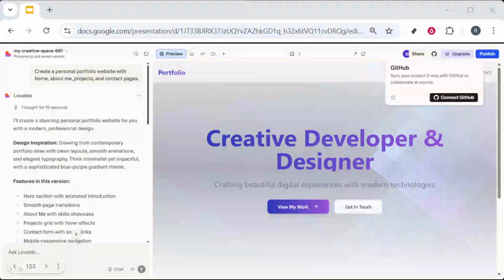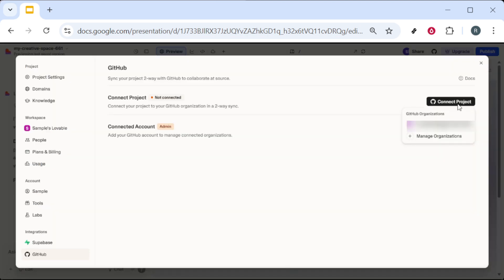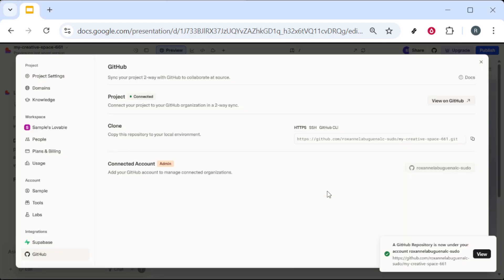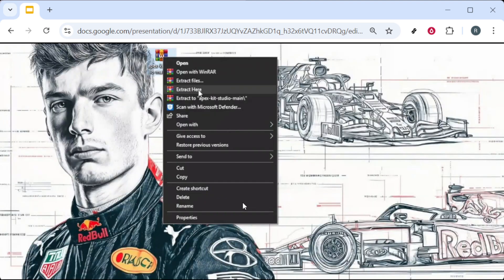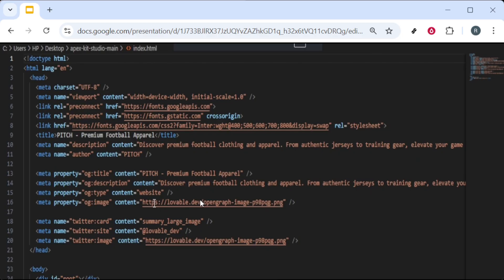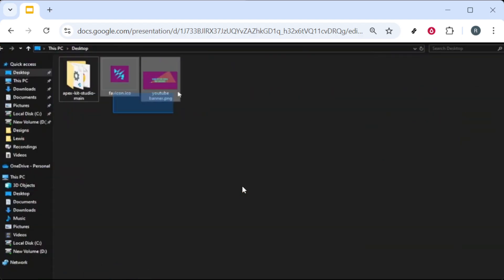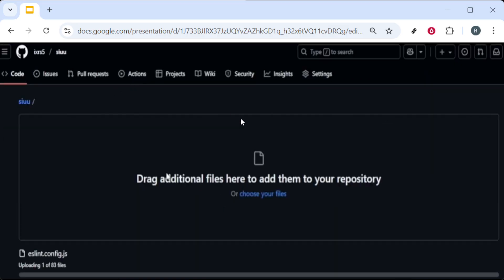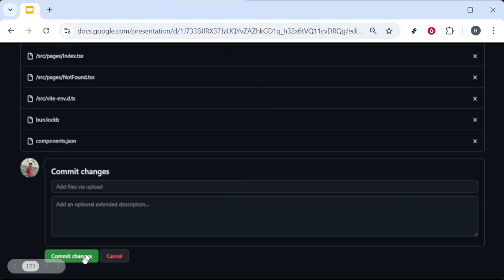How To Remove Lovable Watermark From Website | 2025 | Step-by-Step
You can remove the watermark after upgrading:
💎 Upgrade to a Pro plan
⚙️ Open your project settings
🧾 Disable watermark option
🚀 Publish again